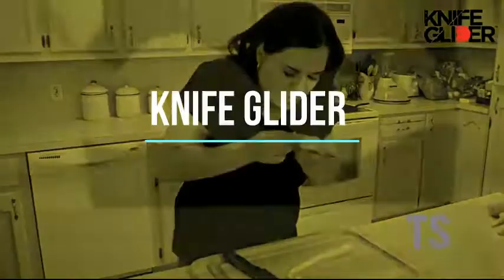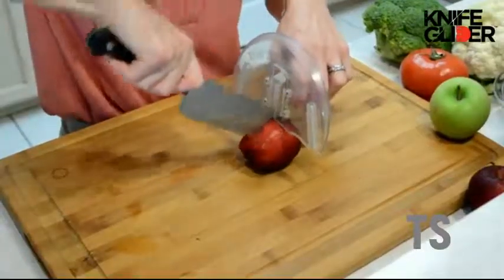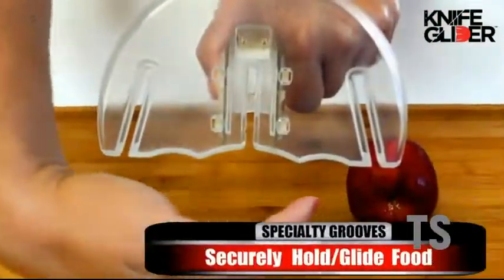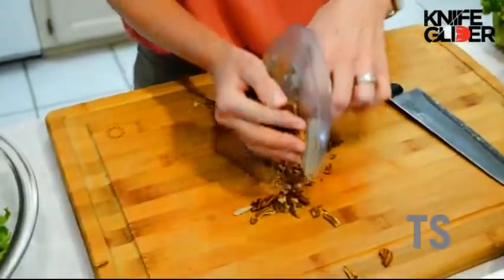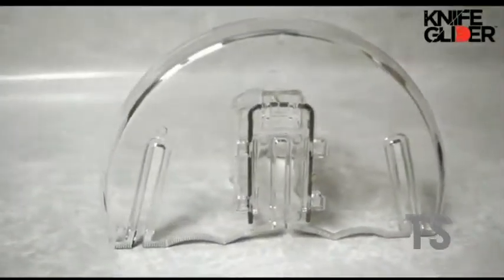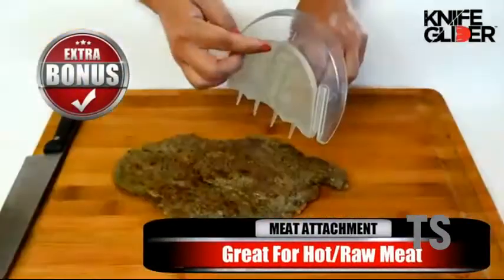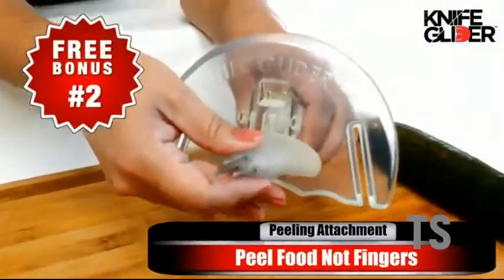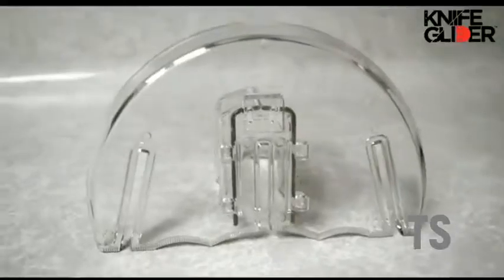10 Best Kitchen Gadgets Put to the Test #2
Tech Subject

10 Best Kitchen Gadgets Put to the Test #2

1. Chef'n Looseleaf Kale and Herb Stripper

2.Rotary Grater

3.PASTRY WHEEL

4. Knife Glider Finger Protecto

5.Intelligent Waste

6. MUSKMELON SLICER

7. Joseph Joseph Folding steamer basket

8.Duromatic Micro

9.CRINKLE CUTTER

10. Dash Go Rapid Egg Cooker